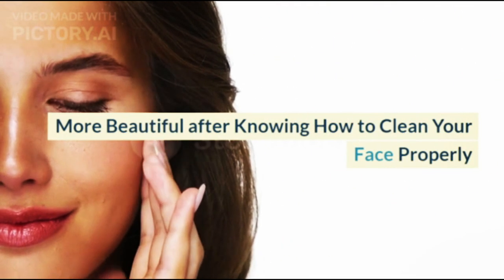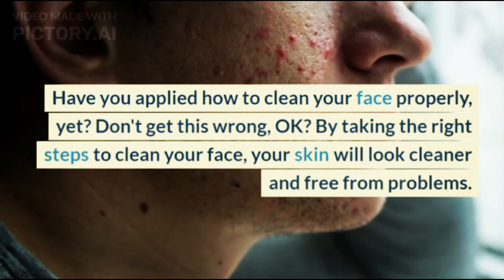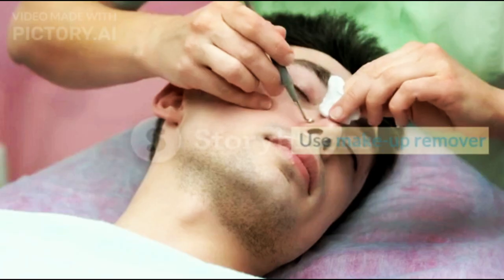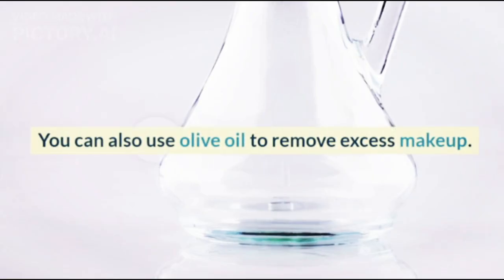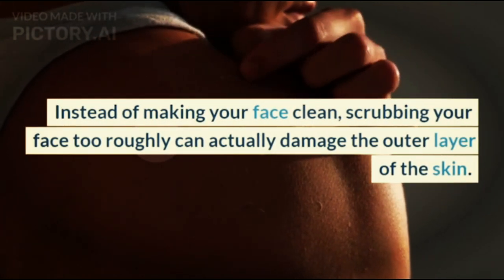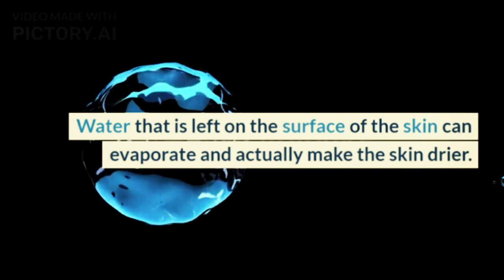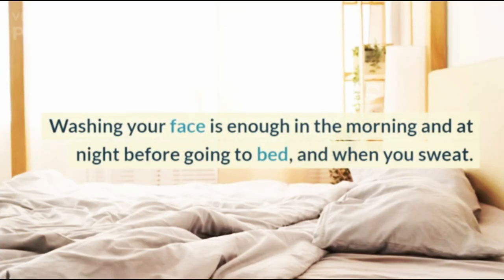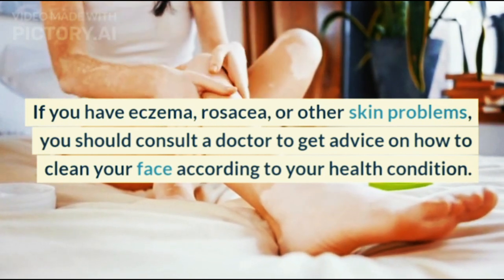More Beautiful after Knowing How to Clean Your Face Properly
Have you applied how to clean your face properly, yet? Don't get this wrong, OK? By taking the right steps to clean your face, your skin will look cleaner and free from problems.

Cleaning your face is one of the important steps to create healthy facial skin. This habit can prevent the appearance of acne, overcome dull skin, and prevent premature aging.

XHIT Daily.
Tone It Up.
POPSUGAR Fitness.
DOYOUYOGA.com.